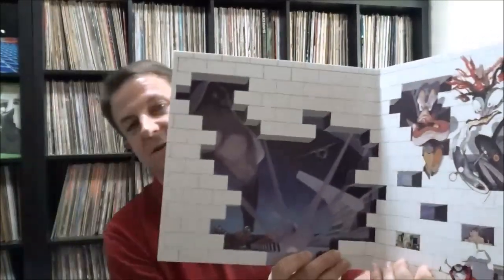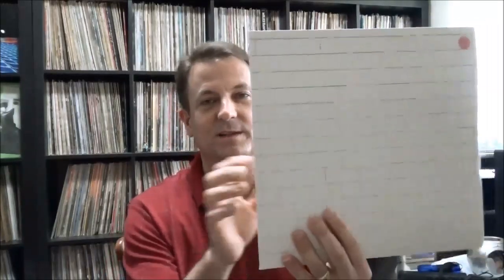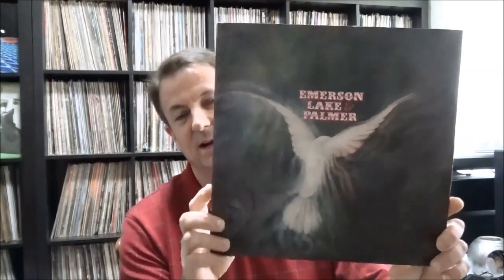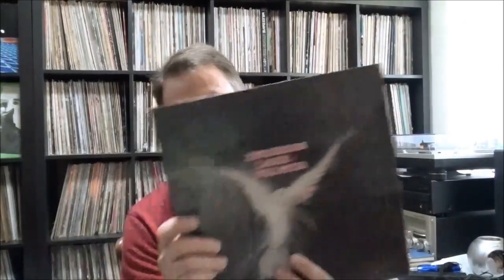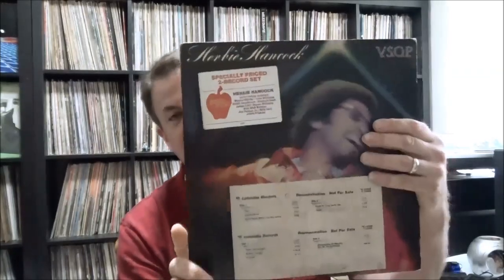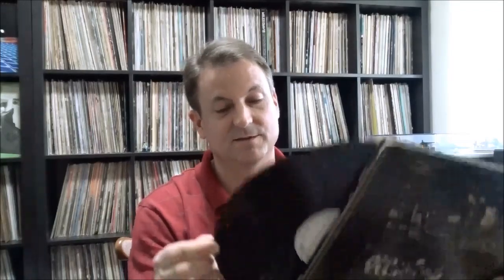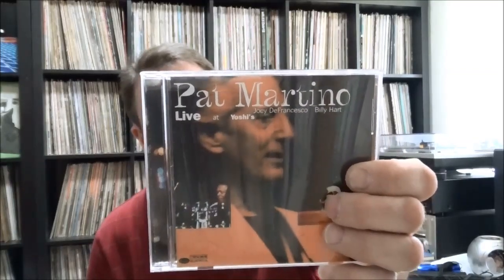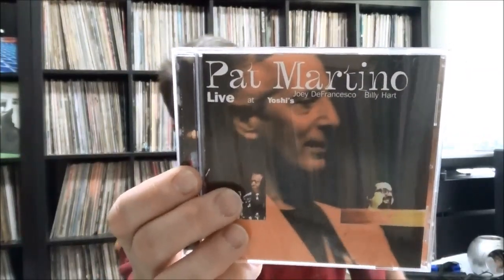085 - August/September 2018 thrift finds pt. 1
Some recent thrift store finds.